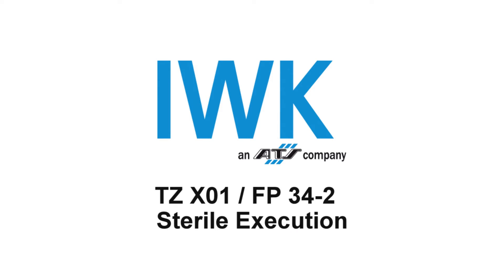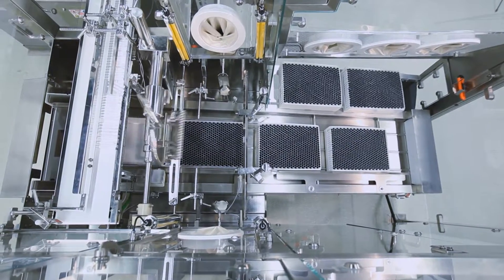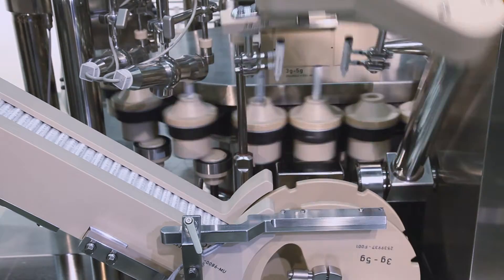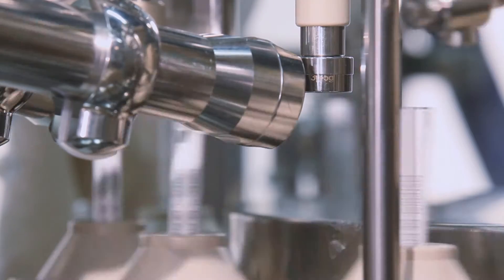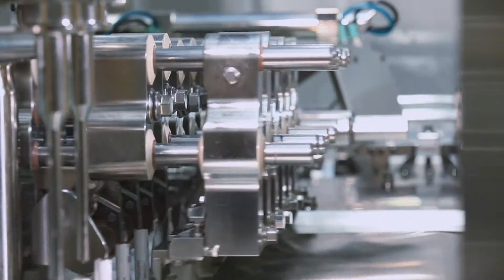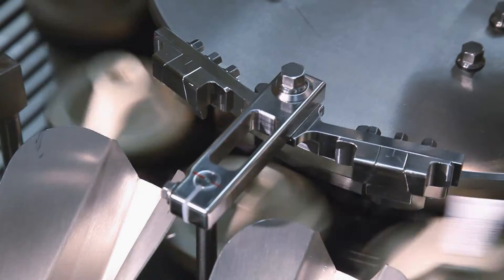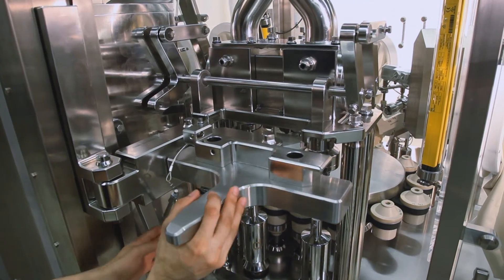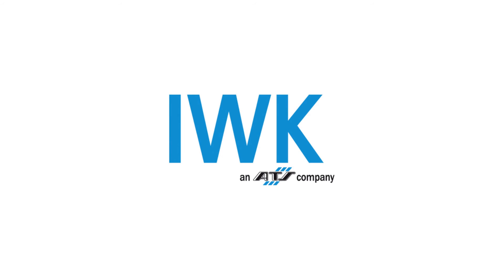IWK FP Double Head Aseptic Tube Filler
IWK’s latest tube filling innovation is opening up new packaging opportunities for the cosmetic and pharmaceutical industries with their sensitive products and high hygiene standards. The FP Aseptic tube filling platform complies with all relevant EDEHG and cGMP guidelines.
With that new development IWK is responding to demands from many pharmaceutical companies for cost-effective packaging solutions that meet more stringent guidelines for filling under aseptic conditions. Its attributes also make this new generation of machines highly attractive for the cosmetics industry as they can fill products under sterile conditions, obviating the need for much-criticized preservatives and stabilizers. Consumer demand for these products continues to grow rapidly.
The FP Aseptic platform is based on IWK’s tried-and-tested FP series, which has enjoyed great success on the market for many years and is used worldwide. The individual sections of the machine have been modified in line with the contamination risk in each section. The system boasts an output of up to 220 tubes per minute.